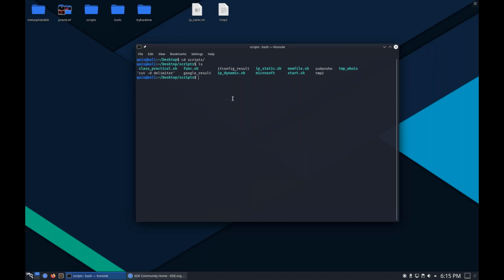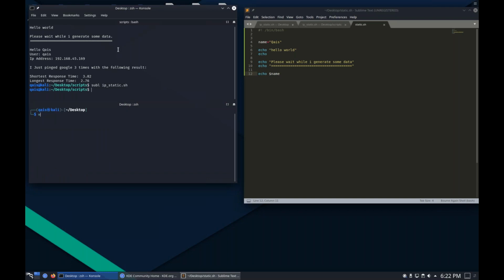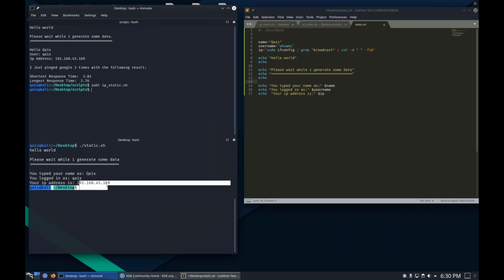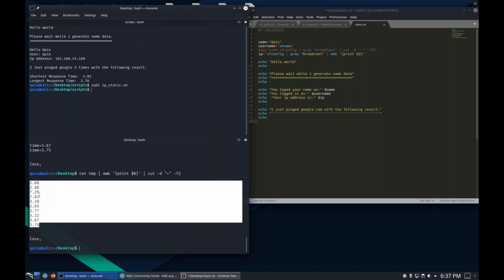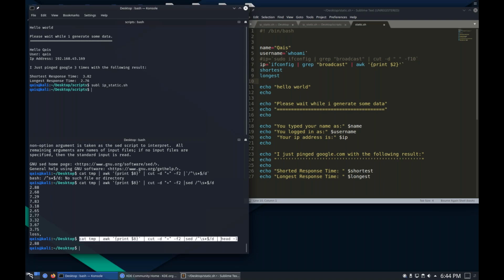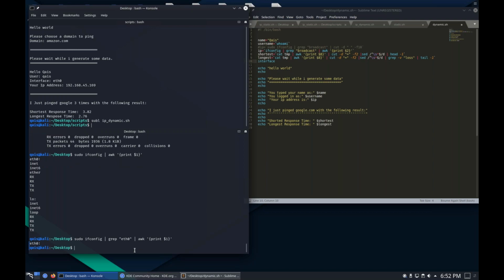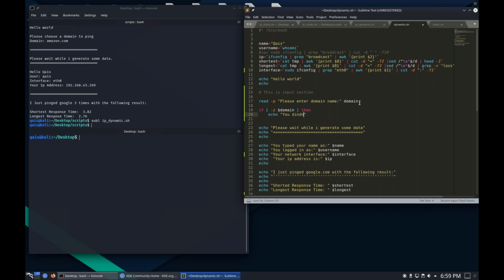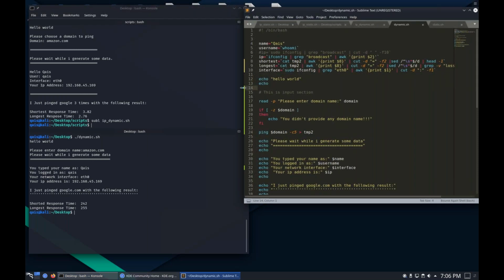Basic bash scripting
learn how to use Variables, awk, grep, grep -v, cut, user input etc...